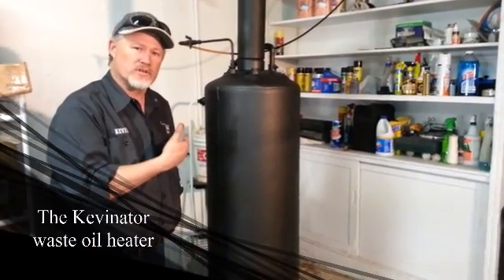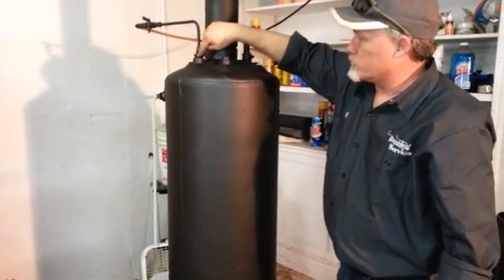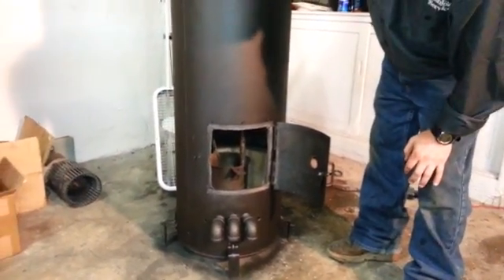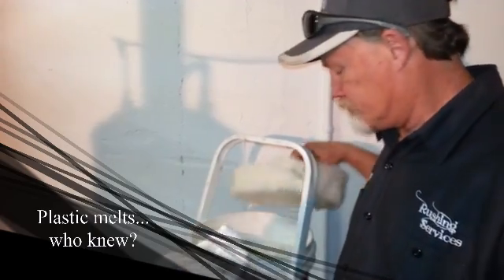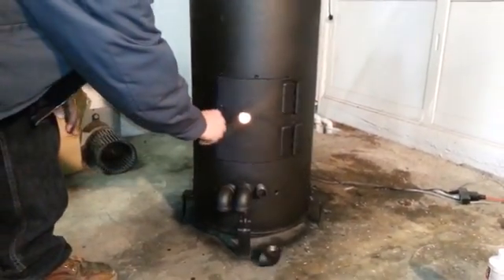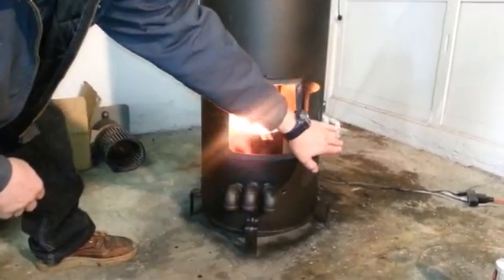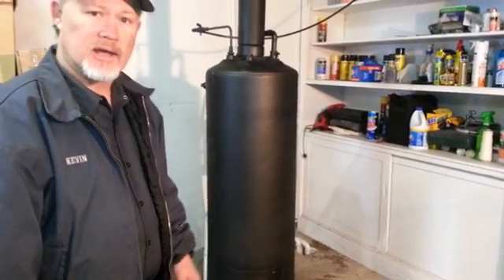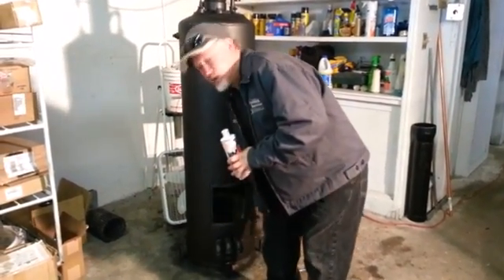Waste Oil Heater made from electric water heater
How to build your own waste oil heater using an electric water heater.